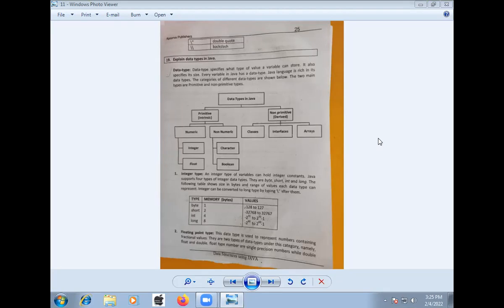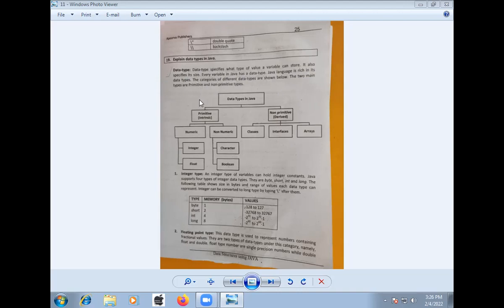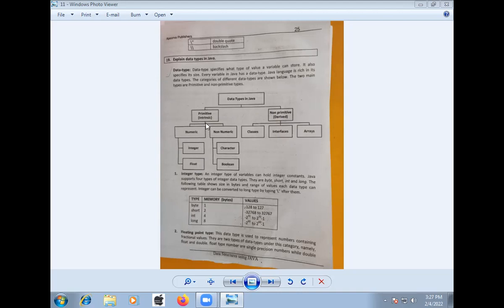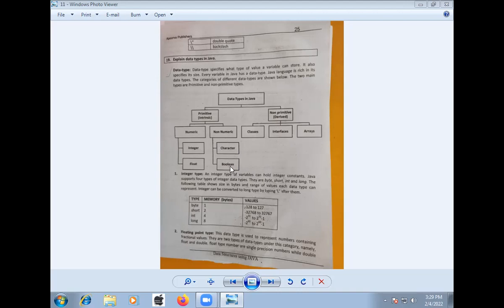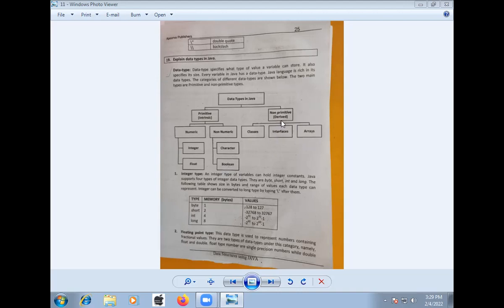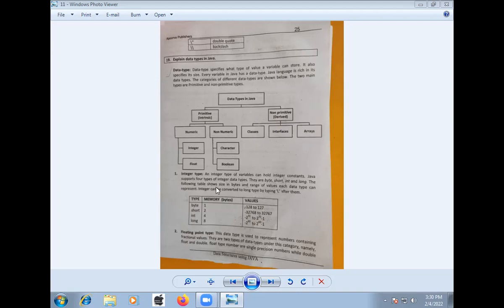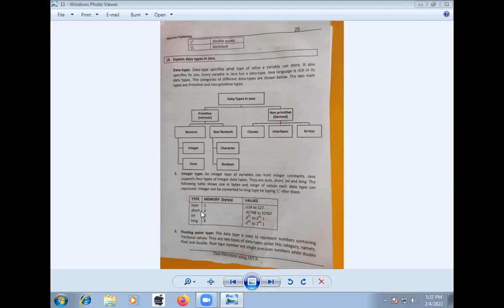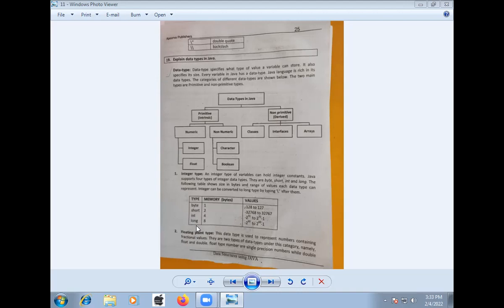Bsc Mpcs V Sem (Java Data types)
Explain Different Data types in Java